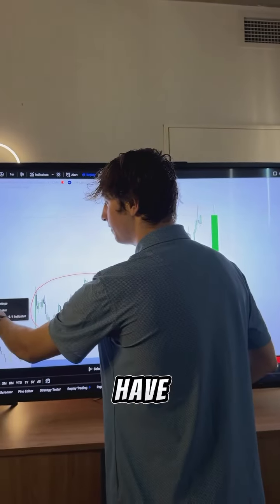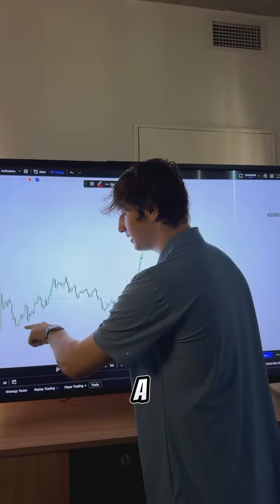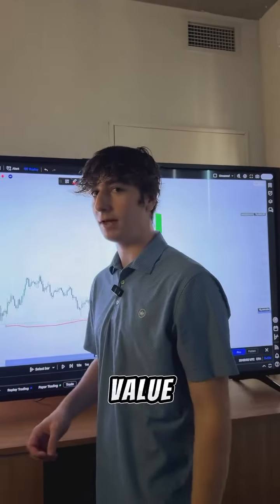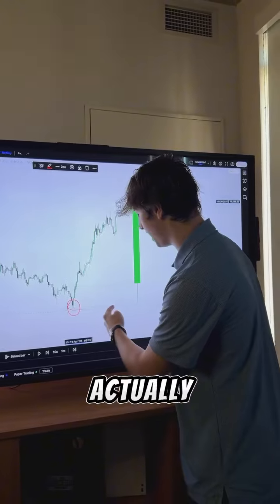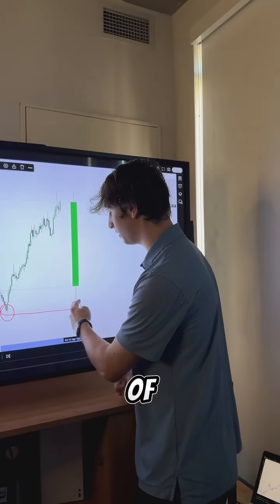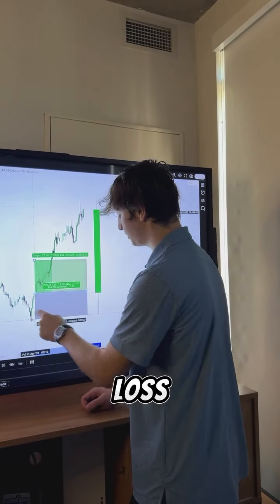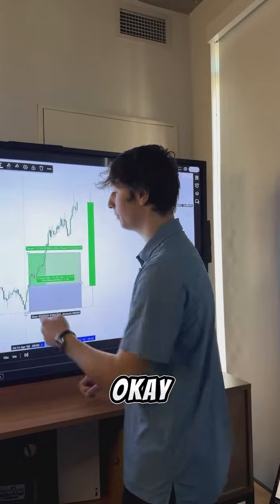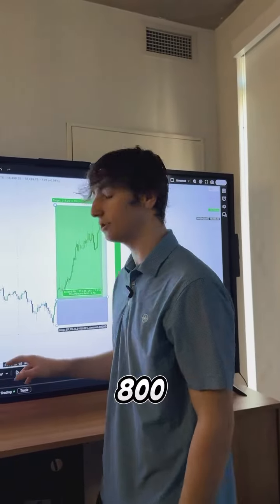15 апреля 2025 г.